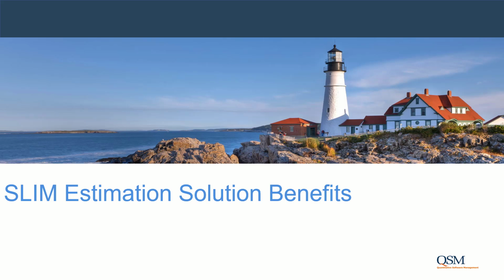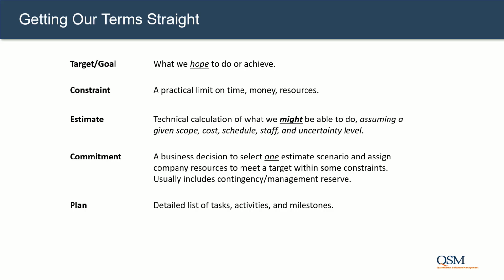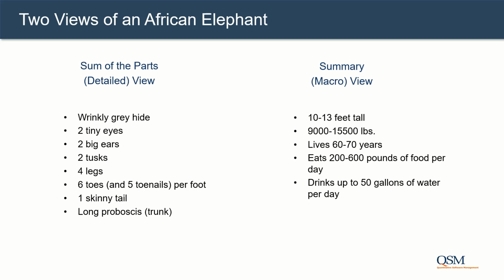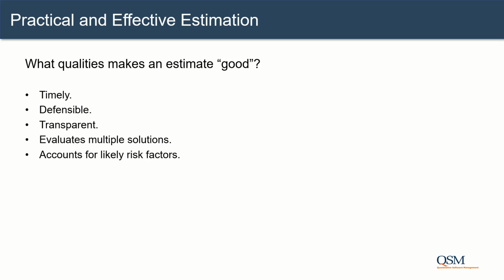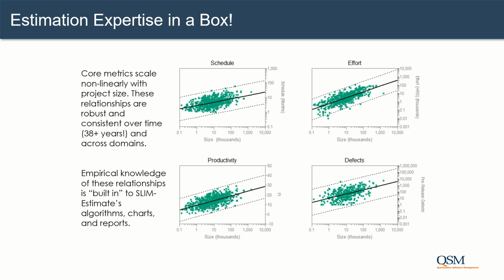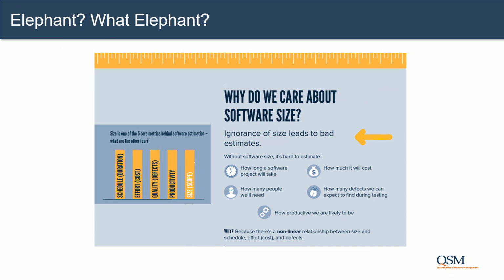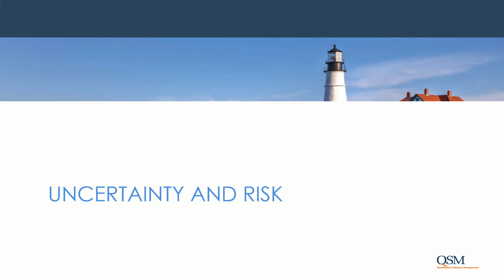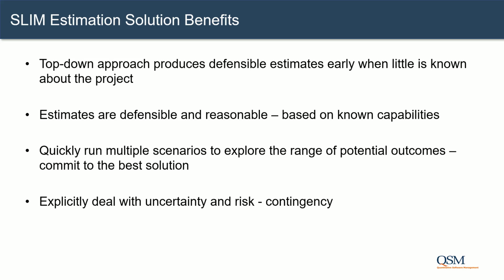Top-Down Software Estimation Benefits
QSM SLIM (Software LIfecycle Management) top-down, scope-based estimation software provides accurate, defensible project estimates with less time and effort than bottom-up methods built on data that's rarely available.